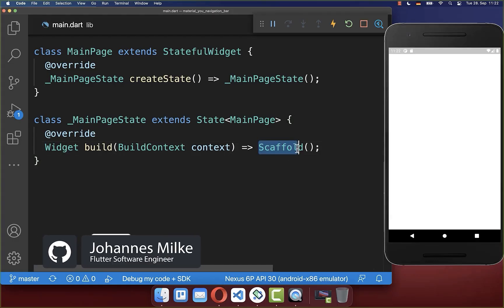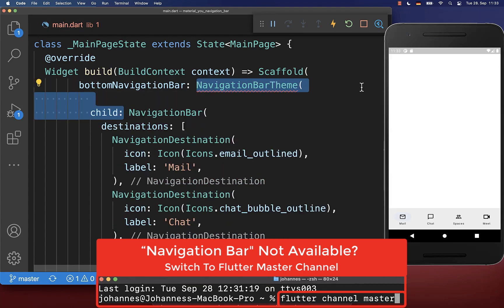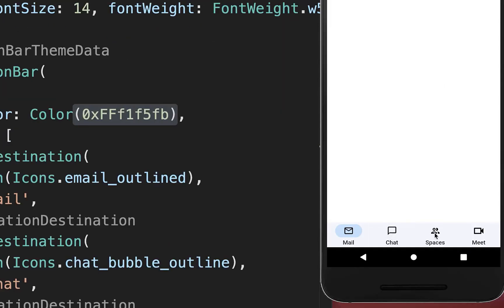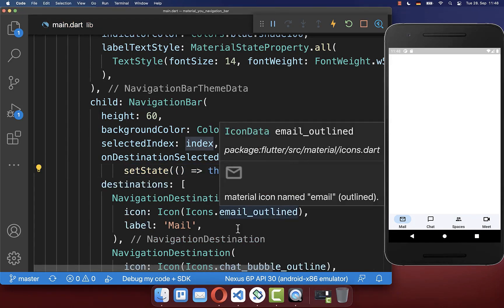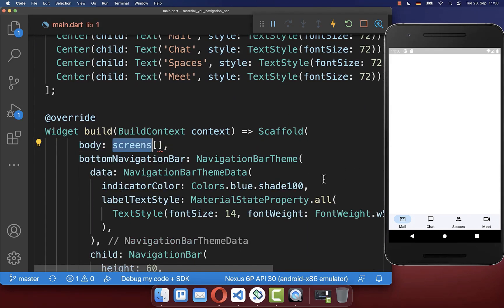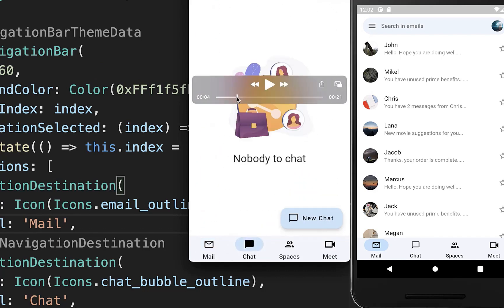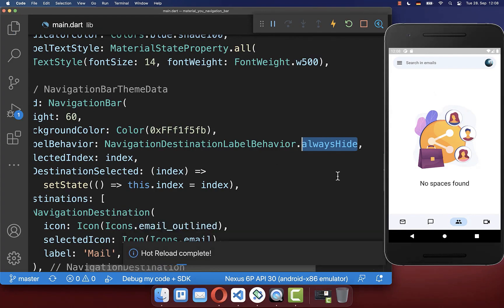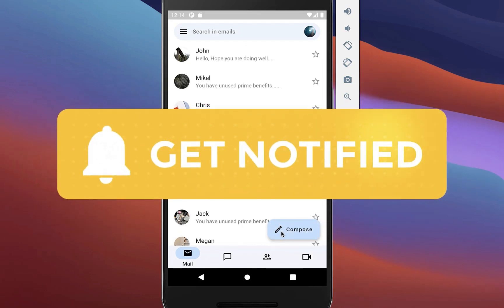Flutter Tutorial - NEW Material You Navigation Bar | The New Way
The new Flutter Material You Navigation Bar is here! Does it replace the aged Flutter Bottom Navigation Bar?

RESOURCES
0:00 Introduction Material You Navigation Bar
0:21 Create Material You Navigation Bar
0:59 Set Background Color Of Selected Icon
1:16 Change Navigation Bar TextStyle
1:29 Change Navigation Bar Height
1:38 Set Background Color Of Navigation Bar
1:46 "onTap": Switch Between Navigation Bar Items
2:40 Navigate Between Pages In Navigation Bar
3:52 Set Selected Icon In Navigation Bar
4:31 Only Icons: Hide All Labels In Navigation Bar
4:41 Show Label For Selected Navigation Bar Item
4:48 Set Animation Duration In Navigation Bar